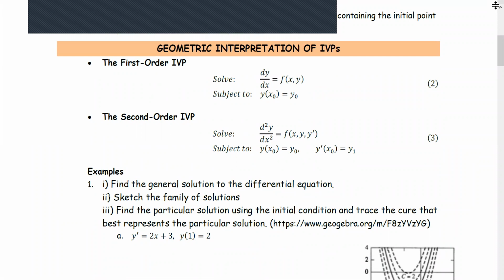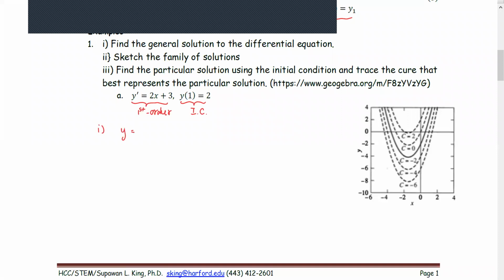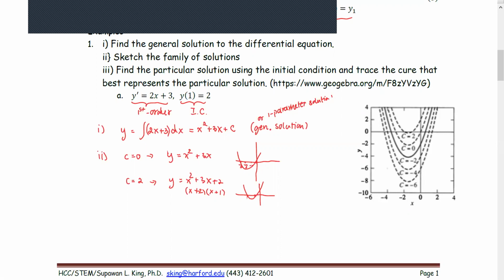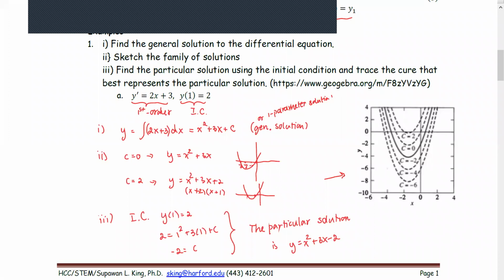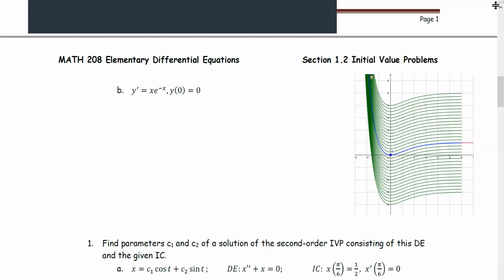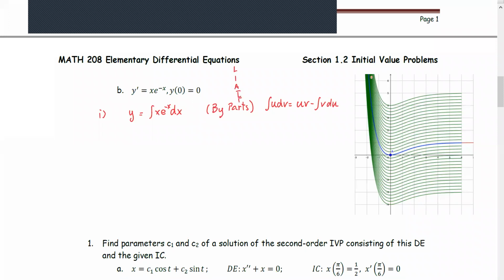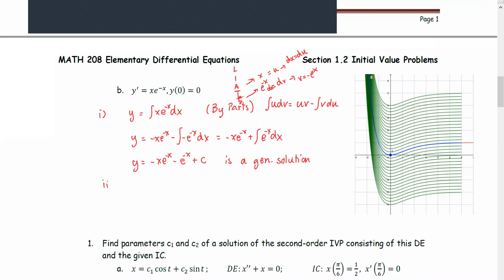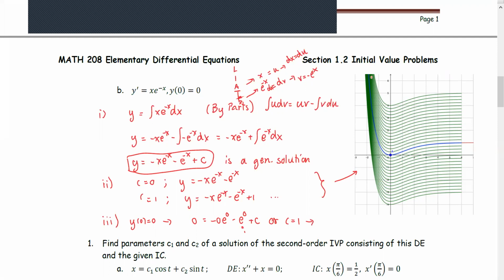M208 Sec1_2 Pt1a